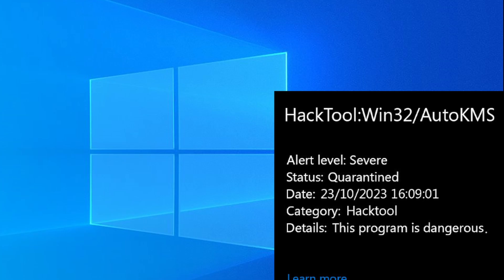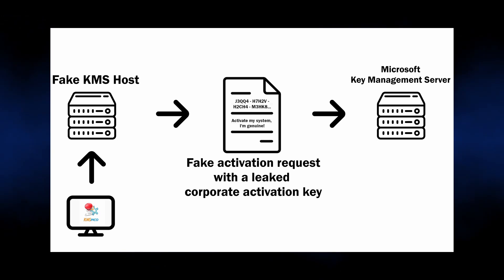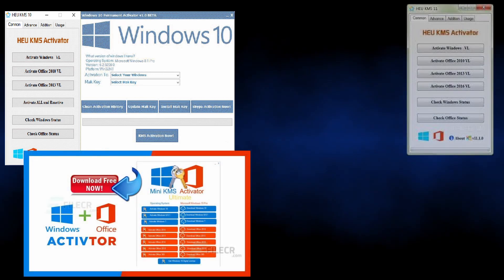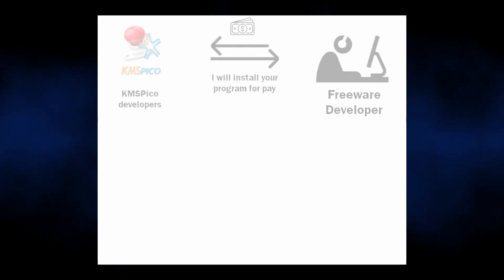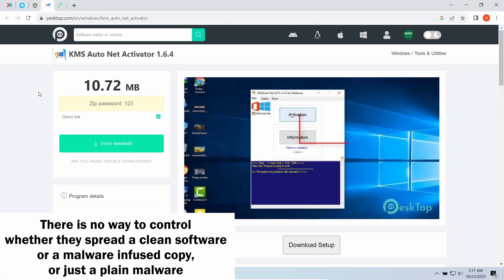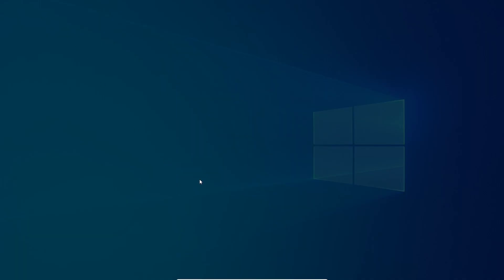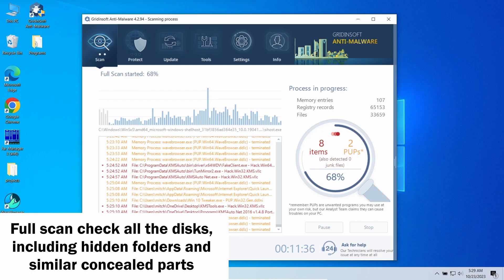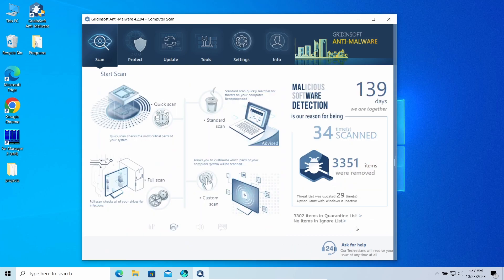What is HackTool:Win32/AutoKMS? Windows Activation & Security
HackTool:Win32/AutoKMS is a detection of AutoKMS program that used for illegal Windows activation. Aside from being illegal for faking Windows activation, it often serves as a disguise for malware injection.

If your antivirus detects the HackTool:Win32/AutoKMS virus, take immediate action and promptly remove it from your PC. In this video, I’ll explain what Hacktool Win32 AutoKMS is and how to check if it is malicious.

0:00 What is HackTool:Win32/AutoKMS?
1:15 Risks of AutoKMS
2:25 Summary
2:46 How to Remove?

👇Related queries that we cover in this video:

How do I permanently delete HackTool:Win32/AutoKMS?
How to remove HackTool:Win32/AutoKMS from Windows 10?
How do I remove HackTool:Win32/AutoKMS for free?
How do I remove HackTool:Win32/AutoKMS from my computer?
how to remove HackTool:Win32/AutoKMS from windows 10 for free
how to remove HackTool:Win32/AutoKMS from laptop windows 11
how to remove HackTool:Win32/AutoKMS from windows 11 for free
Is removing HackTool:Win32/AutoKMS easy?
Can you fully remove HackTool:Win32/AutoKMS from computer?